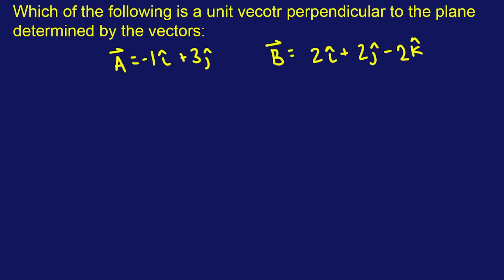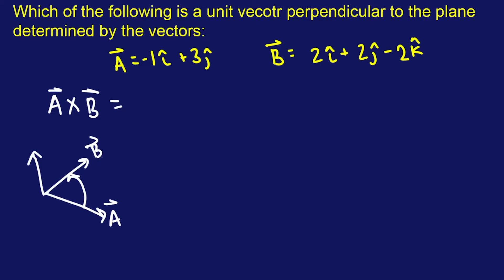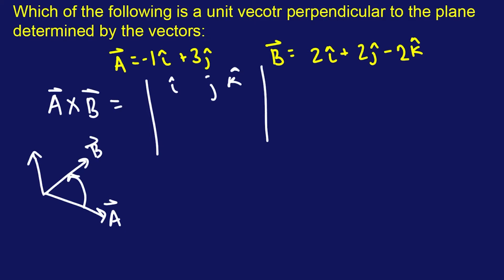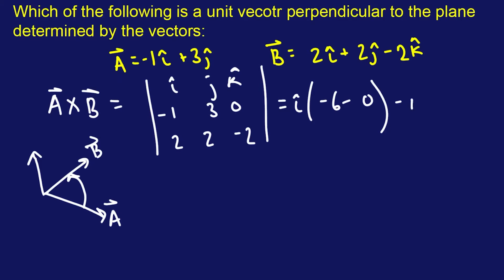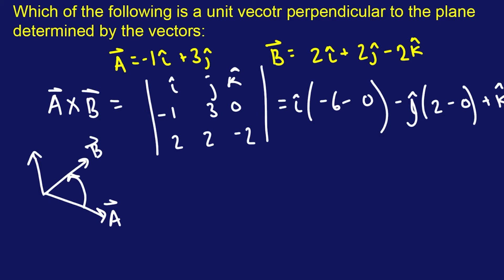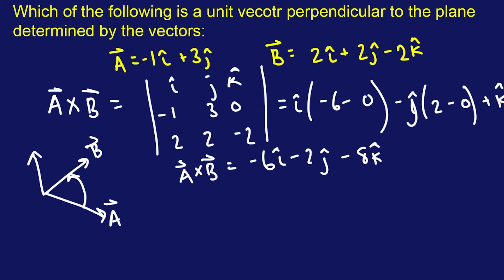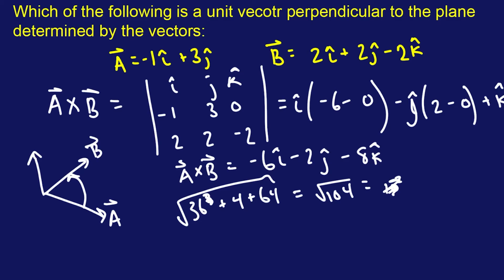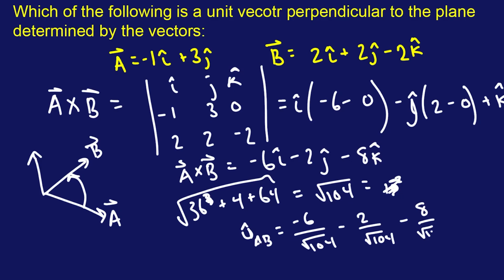FE Mechanical Exam Practice Problem #5: "Which of the following is a unit vector perpendicular..."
FE Mechanical Exam Practice Problem #5:
"Which of the following is a unit vector perpendicular to the plane determined by the vectors:
A = -1i + 3j, B = 2i + 2j + 2k
This problem tests you on some vector mathematics. Mostly, the cross product.